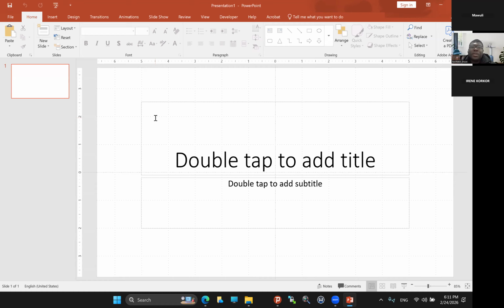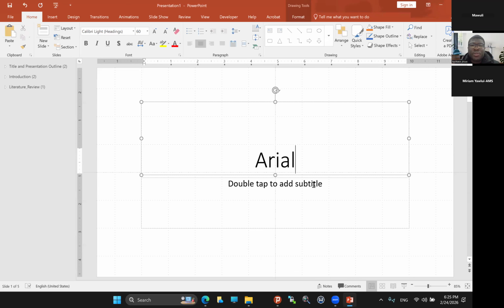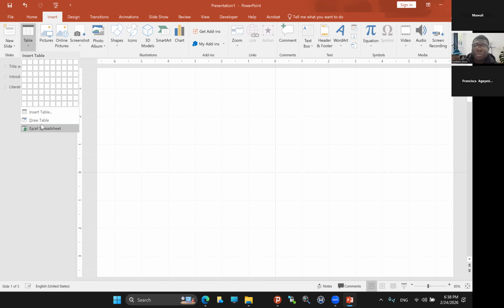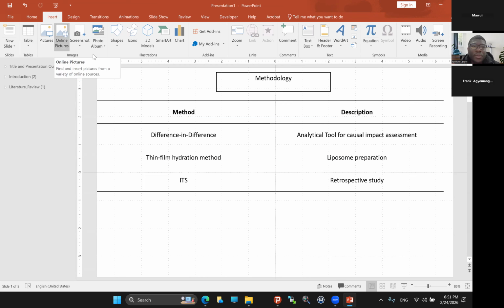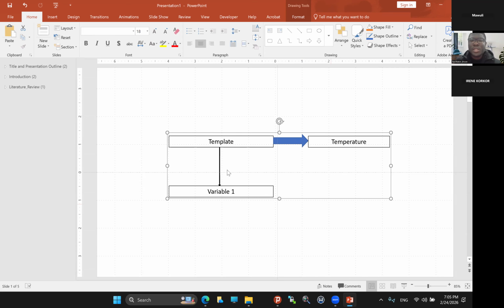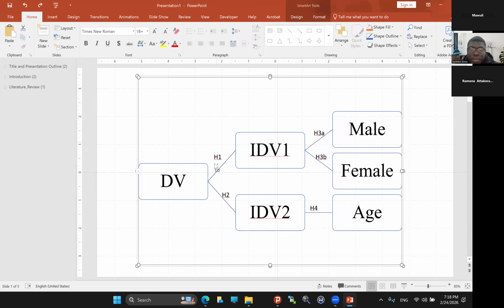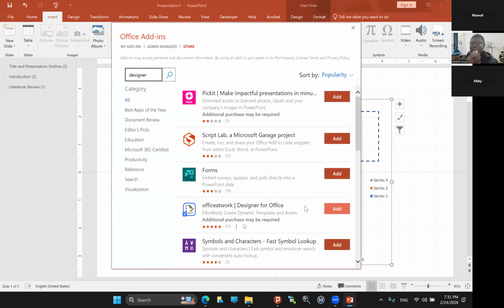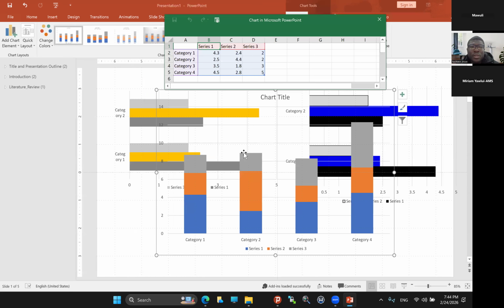AMS Lesson 7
Learn how to customize the Ribbon in Microsoft PowerPoint step by step! In this video, I walk you through accessing PowerPoint Options, modifying the Ribbon, and enabling hidden tabs like Developer to improve your workflow. Perfect for students, presenters, and anyone looking to make PowerPoint more efficient.